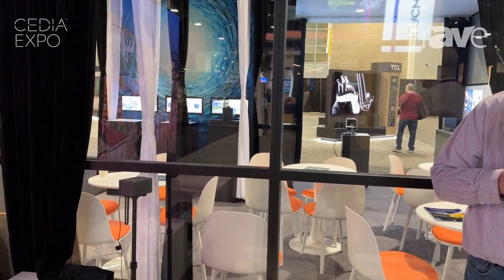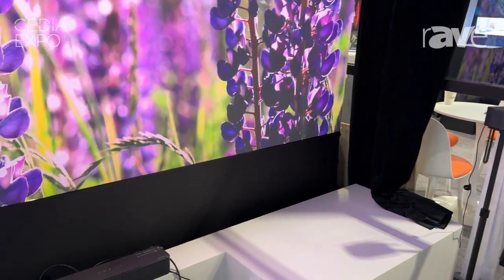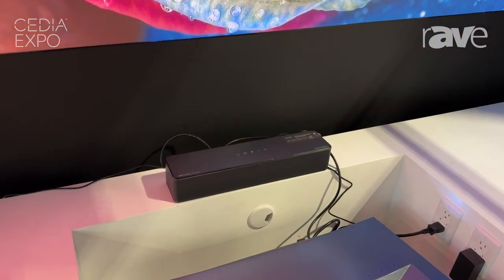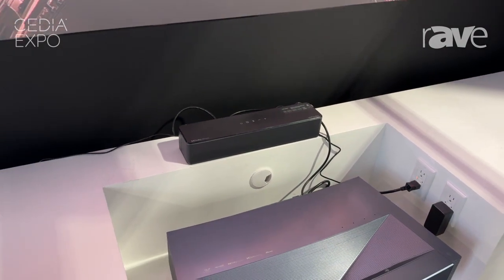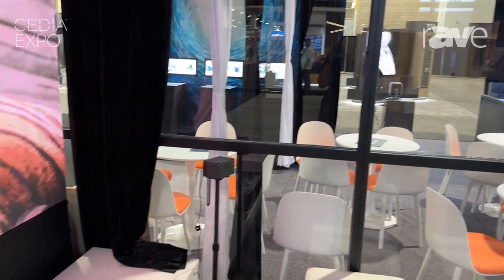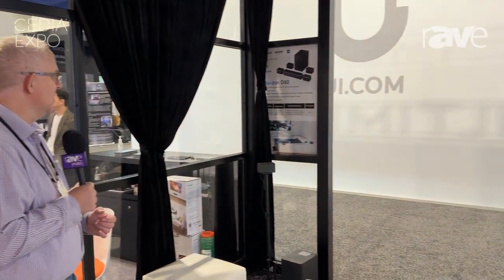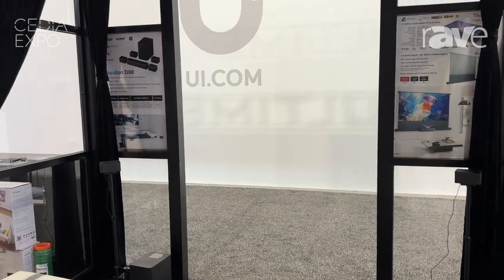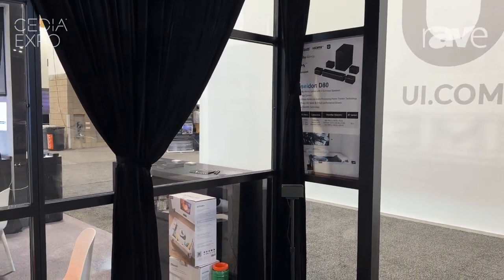CEDIA Expo 2024: Ultimea Highlights Poseidon D80 Dolby Atmos 7.1 Surround Sound System